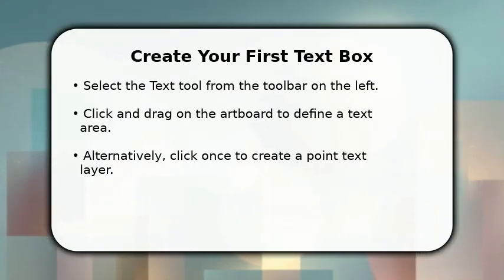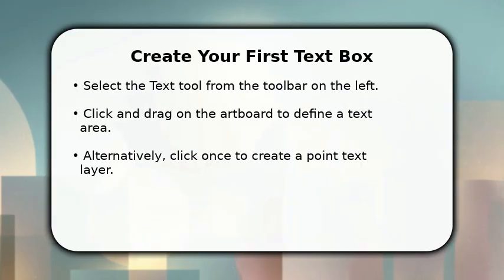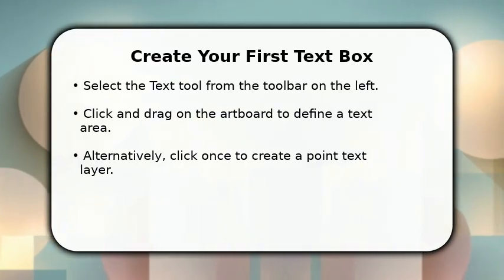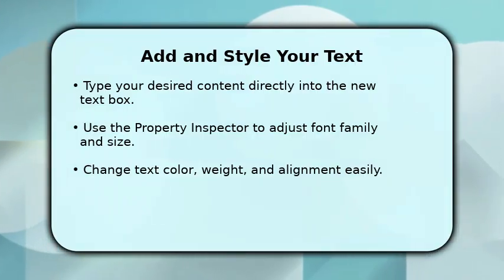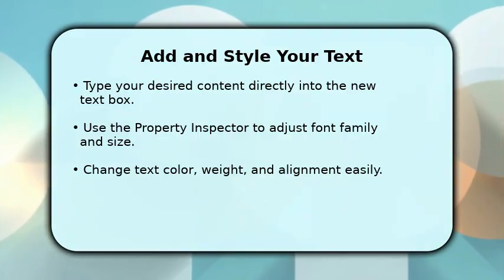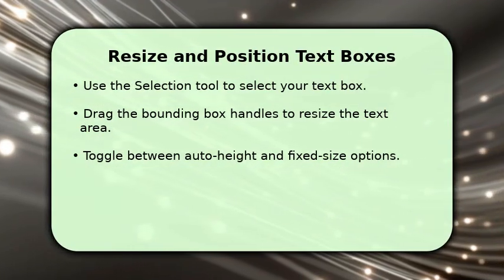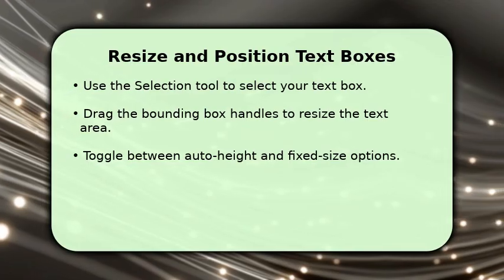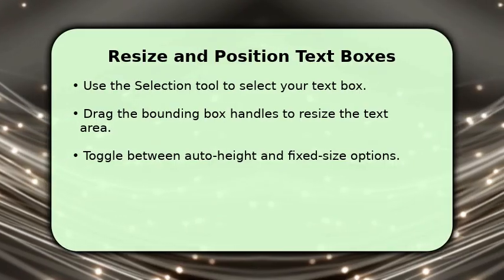How to Make a Text Box in Adobe XD 2025 - Easy Guide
▸ (x) Learn how to create a text box in Adobe XD 2025 with this easy-to-follow guide. In this video, we will cover the basics of creating a text box, including its properties and uses. By the end of this tutorial, you will be able to create a professional-looking text box in Adobe XD. This is perfect for designers, artists, and anyone looking to improve their Adobe XD skills.

Adobe XD 2025, text box tutorial, create text box, Adobe XD interface, designing with Adobe XD